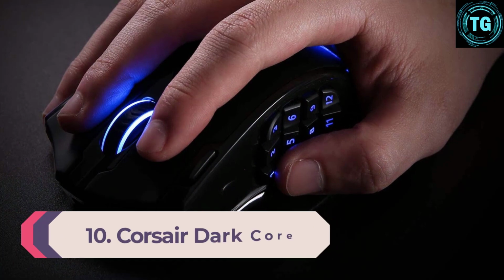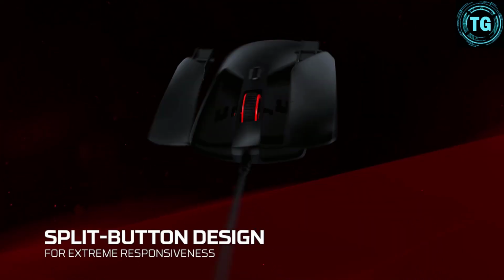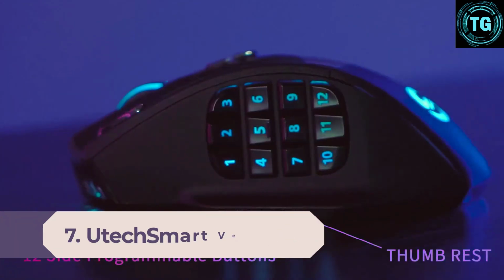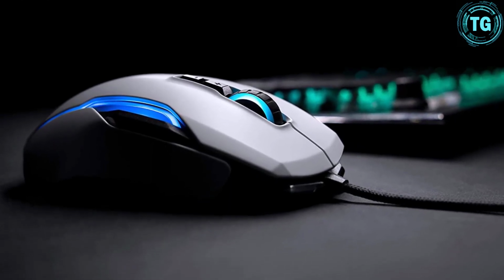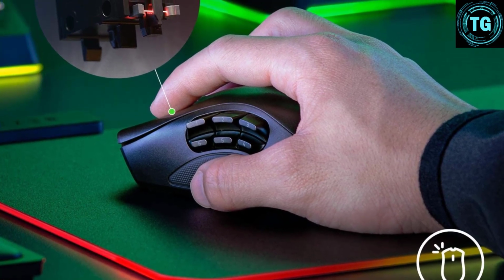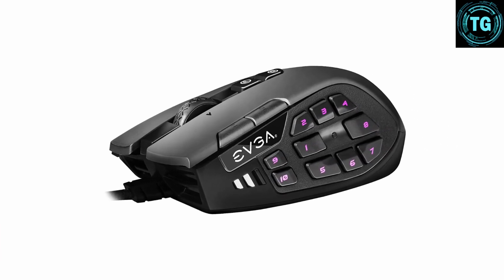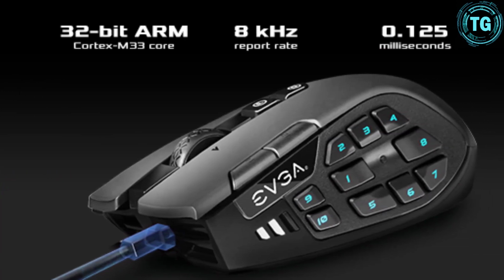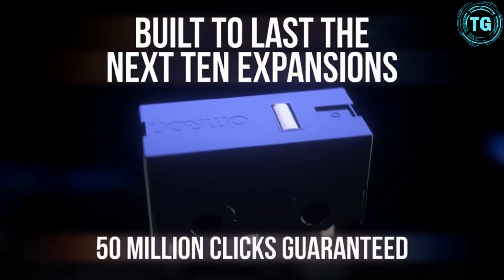10 Best MMO Mouse 2022 You Can Buy For Gaming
This video helps you to find out the best mmo mouse 2022 on the market. So Get Your best mmo mouse from here
Best MMO Mouse 2022 - best wireless gaming mouse

In this video Portions of footage are not original content produced by TechGuide. Portions of stock footage of products were gathered from multiple sources including, manufacturers, and various other sources.
"All claims, guarantees, and product specifications are provided by the manufacturer or vendor. TechGuide cannot be held responsible for these claims, guarantees, or specifications"